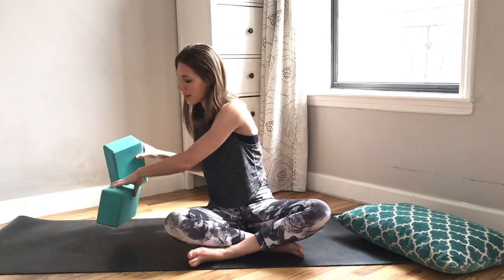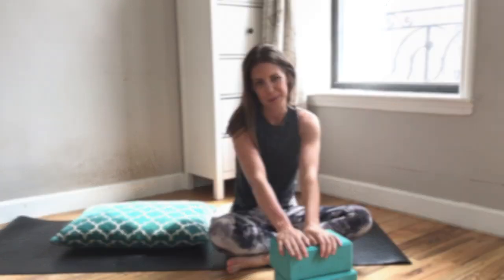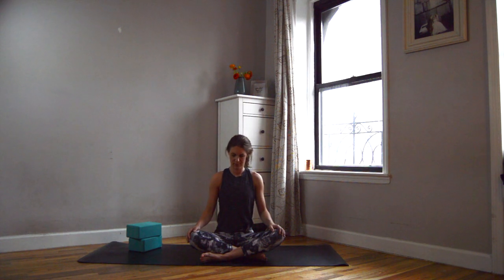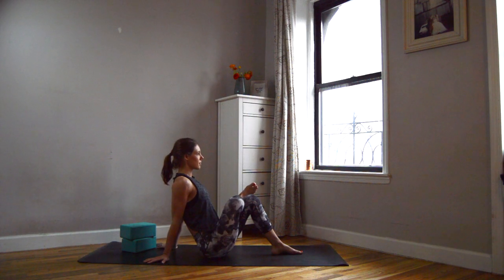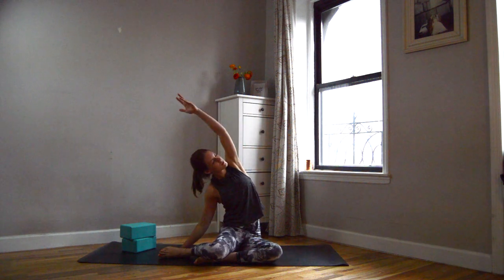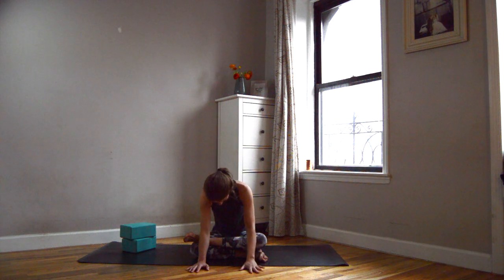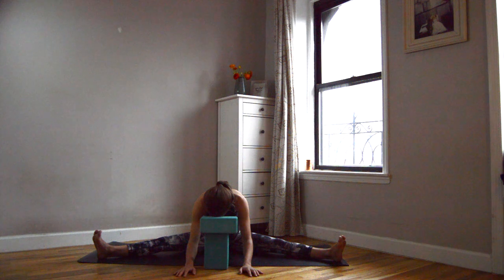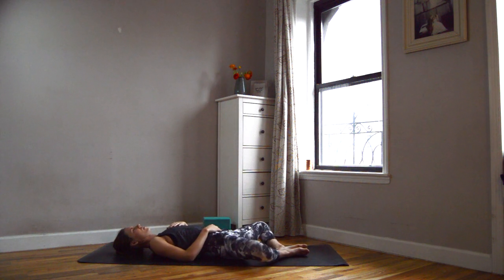10 min. Christian Yoga Cool Down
This 10 minute Christian Yoga Cool Down video takes you through just a handful of poses - all seated - with the focus on softening deep into the connective tissues and surrendering. Our meditative focus is the overwhelming all encompassing love of God.

If you have a couple of foam blocks or a pillow or two, grab them now as they'll come in handy for the practice.

This video is part of a series called Shot of Truth - short and sweet and power-packed yoga videos.

If you enjoyed this video and want to build a solid foundation in your Jesus-centered yoga practice, check out my 14-video series, The Foundations of Yoga: A Jesus-Centered Approach.